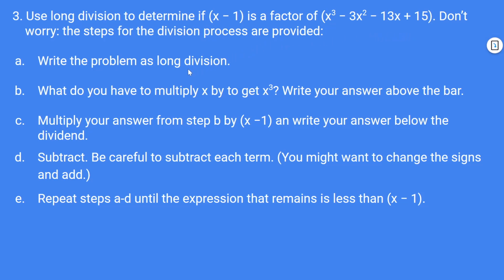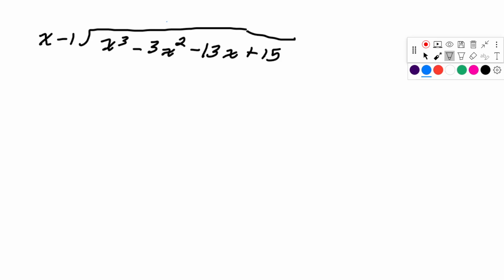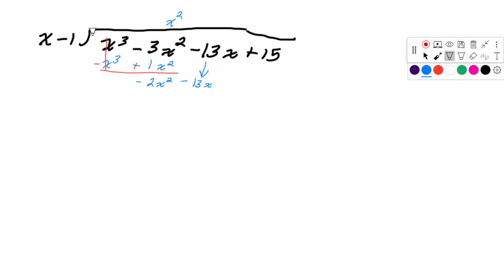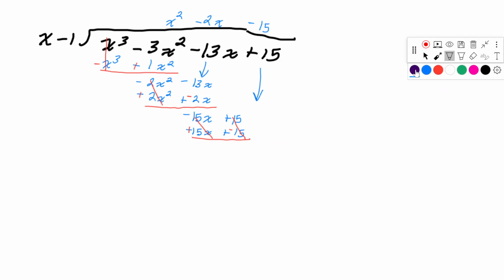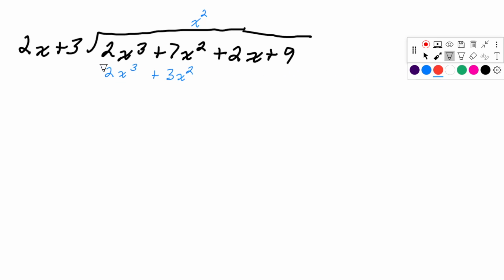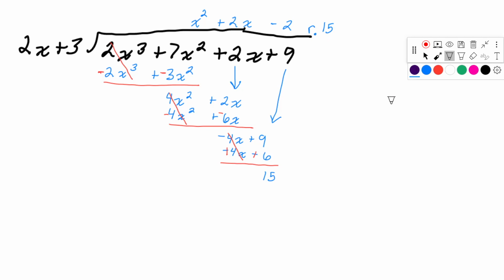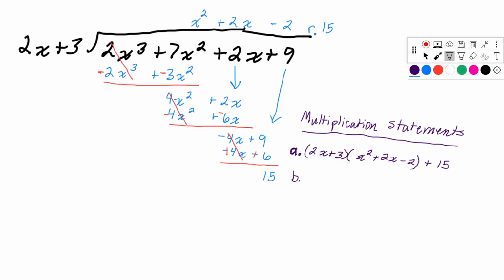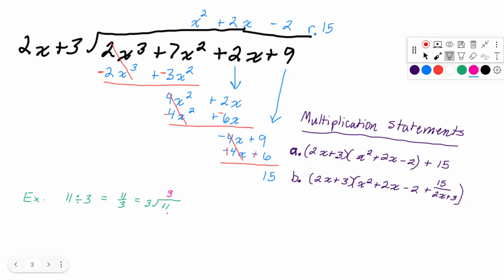Long Division of Polynomials and Multiplication Statements